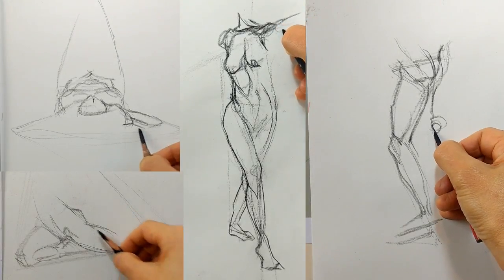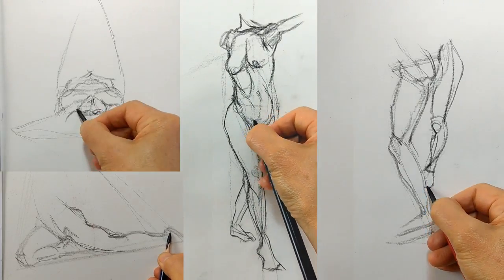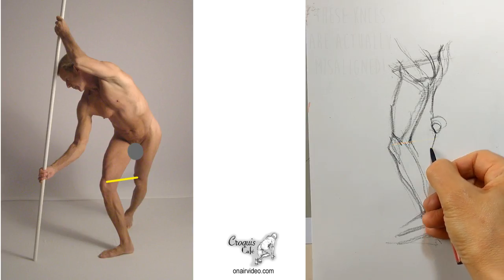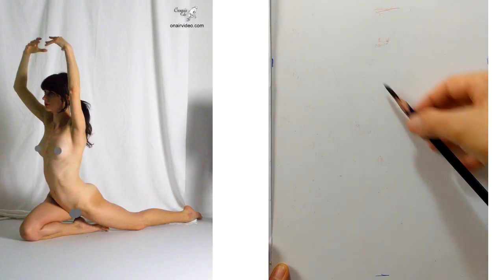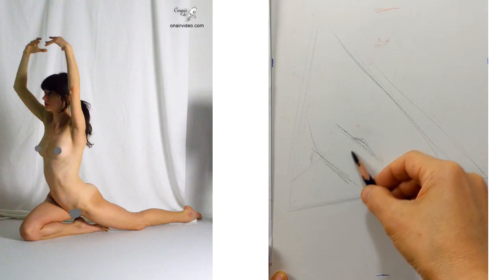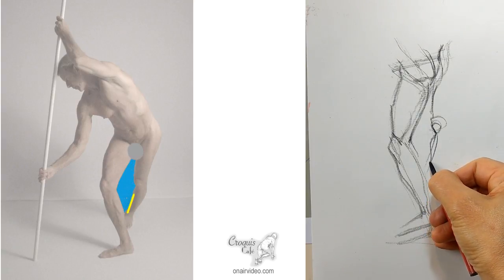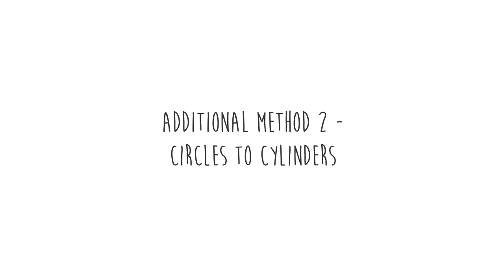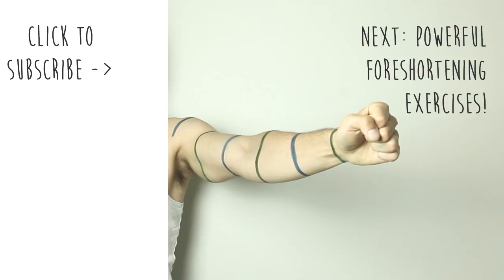FORESHORTENING (2 of 3) - 3 Techniques +2 bonus tips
In this part of our foreshortening series, we go over 3 techniques to help you deal with poses viewed from tricky angles. Most of them are designed to help you see the figure without your brain's pre-conceptions of the figure - this is a key skill in dealing with foreshortening, as we saw in the first part.

Keep in mind that these kinds of techniques are not 'quick fixes'. They are skills, which means they take practice time before they become useful. If you try them and still struggle, that is natural and doesn't mean there's anything wrong with you or with the technique. Every step in learning to draw takes a bit of struggle, especially foreshortening!

We also go over two 'bonus' tips. One of them is to watch this Croquis Cafe tutorial:

The reference photos used in this video are also from Croquis Cafe.

Music: Lazy Afternoon Sun by Dan Lebowitz, Fresh Fallen Snow by Chris Haugen, Wave in the Atmosphere by Dan Lebowitz